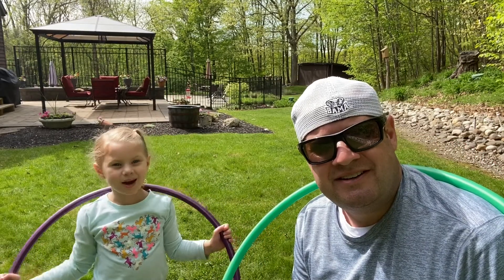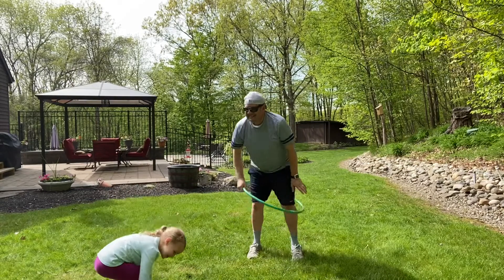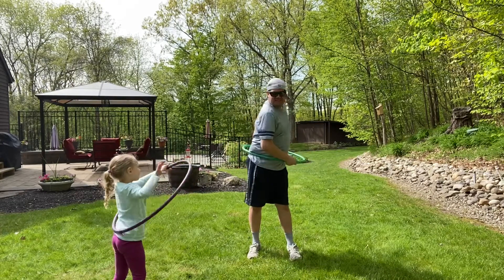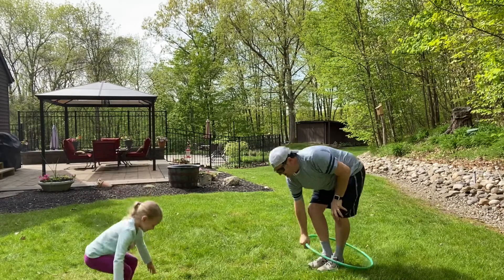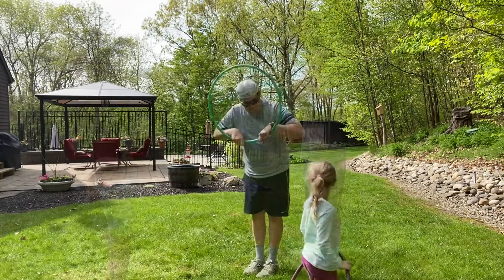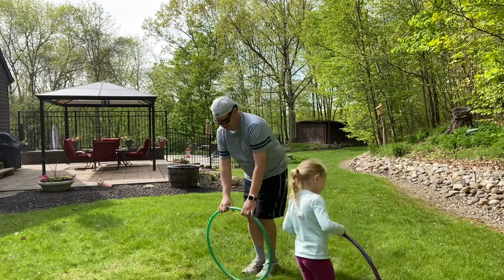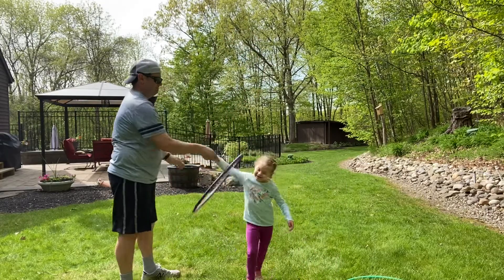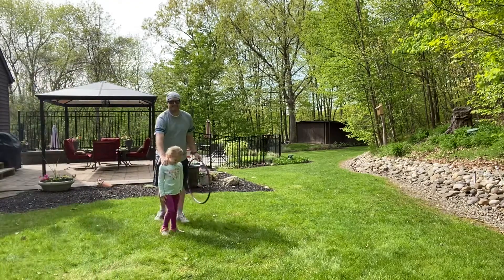Hula Duo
Hula Hoop activities